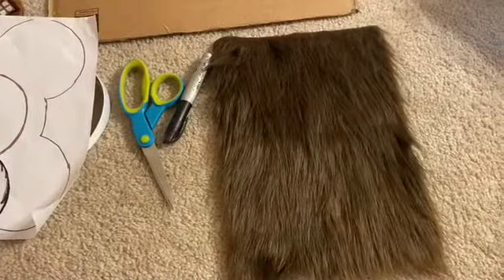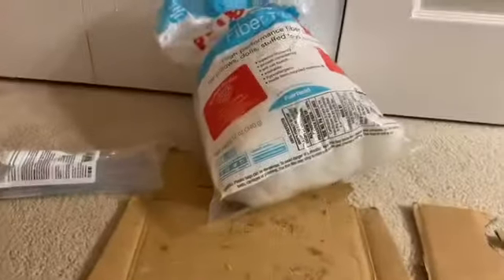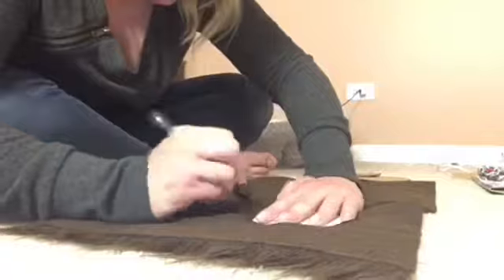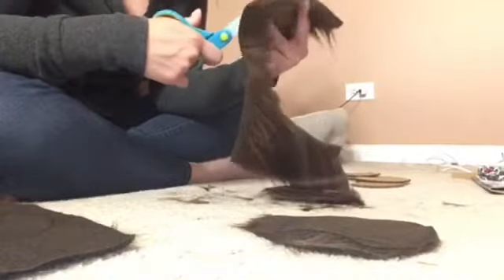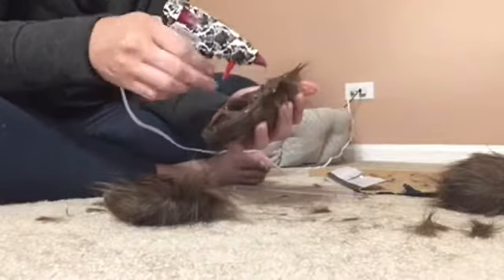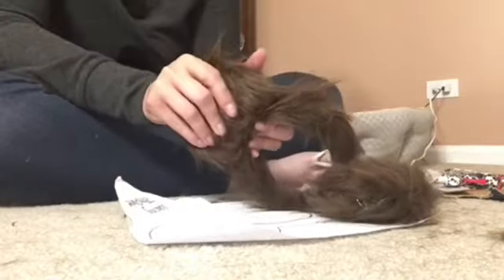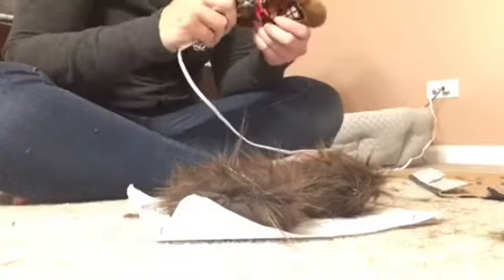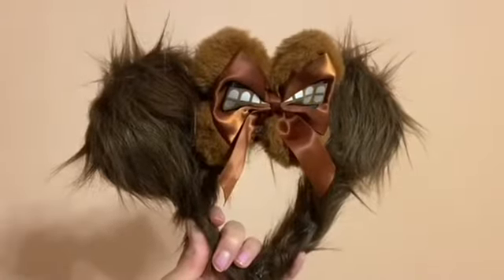DIY Chewie Ears | No Sew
Hello everyone! In today’s video I have a diy Chewie ears.

Supplies used
Fabric scissors
Cardboard
Faux fur
Headband
Chewie bow from hot topic

👻 Snapchat lifewroxanna

🛍 Etsy shop EarLifebyRoxannaCo

Partner Channels